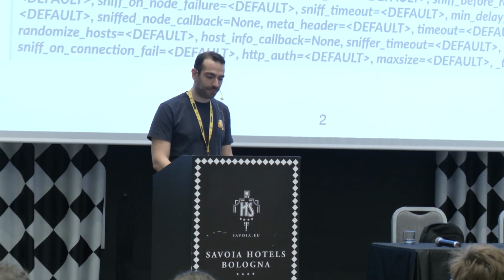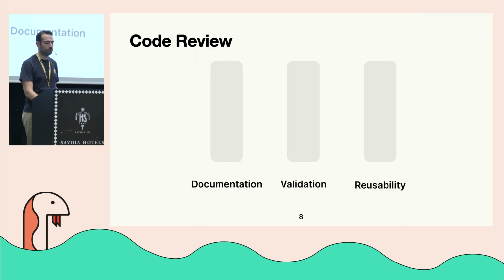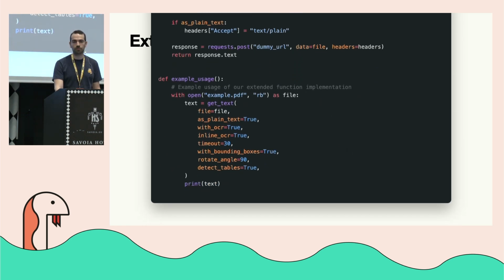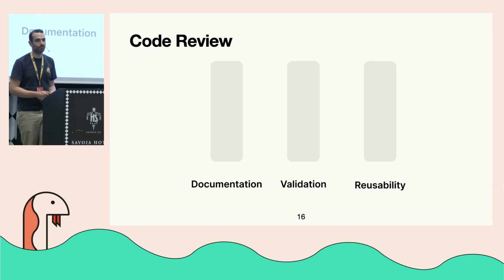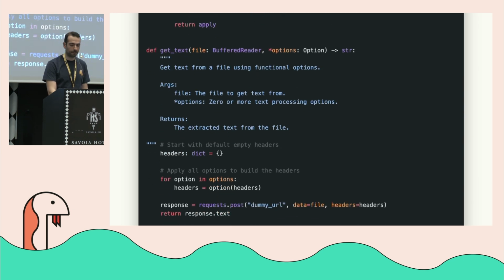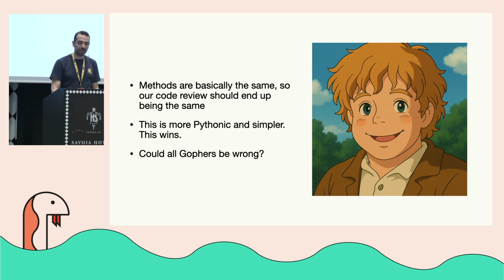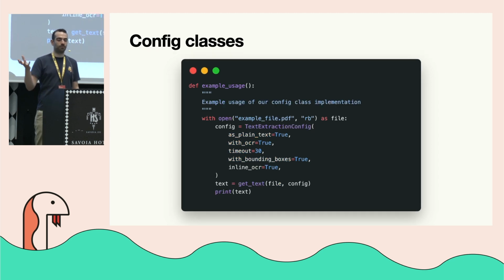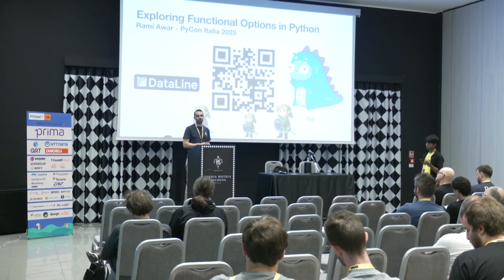Exploring Functional Options in Python - Rami Awar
Exploring Functional Options in Python - Rami Awar - PyCon Italia 2025

Elevator Pitch:
Designing APIs with many arguments is tough, and validating them can be even harder. Inspired by Golang's functional options pattern, this talk explores how, and whether it's a good idea, to implement this API design approach in Python, comparing it to alternatives like builder and chain patterns.